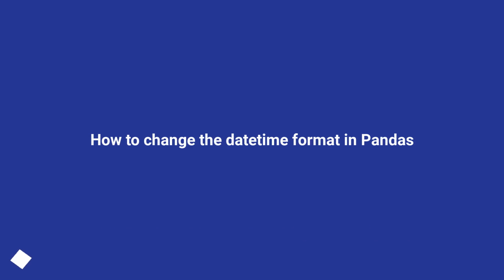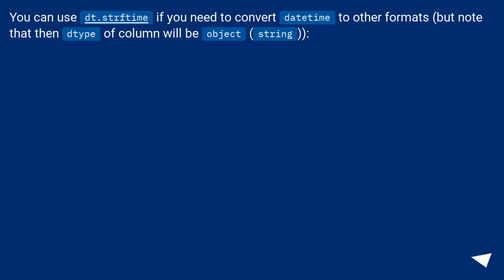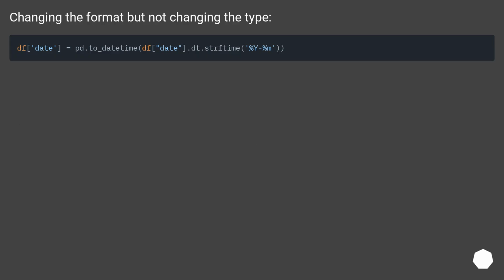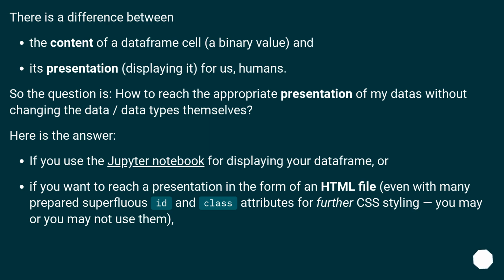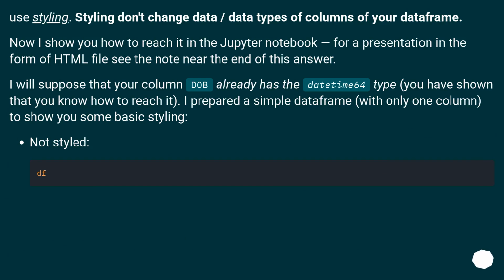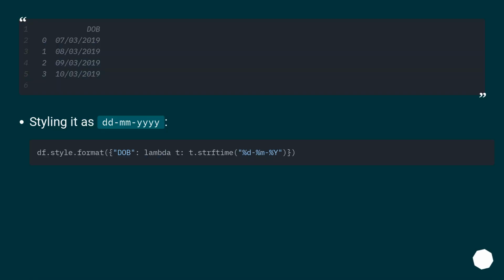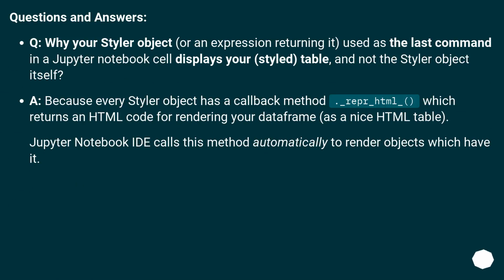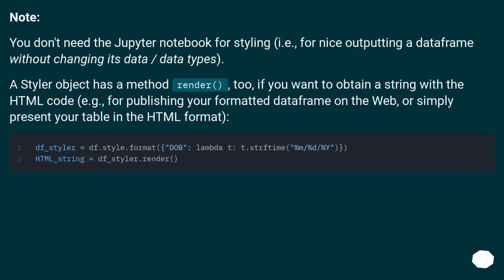How to change the datetime format in Pandas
Chapters
00:00 Question
00:47 Accepted answer (Score 395)
01:22 Answer 2 (Score 45)
01:37 Answer 3 (Score 33)
05:11 Answer 4 (Score 19)
05:39 Thank you